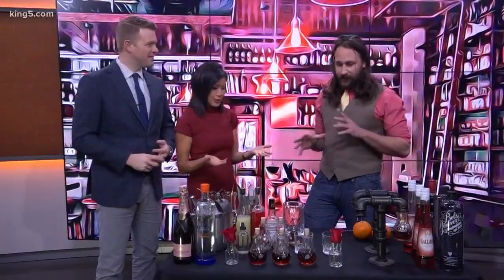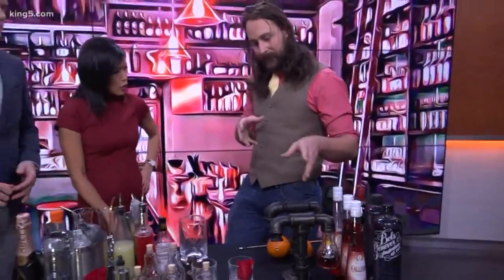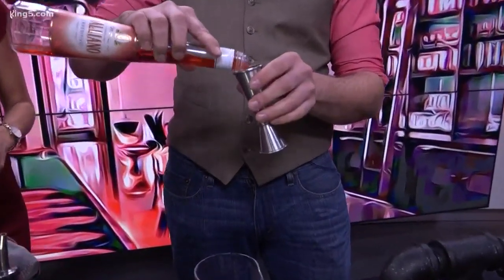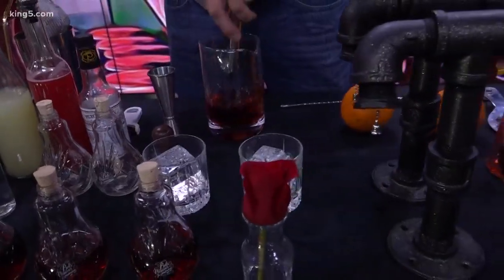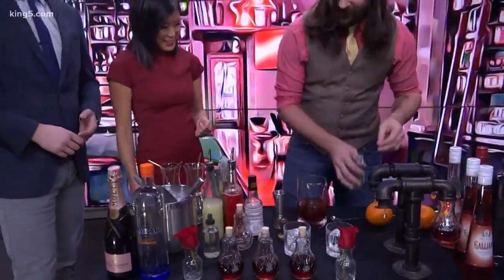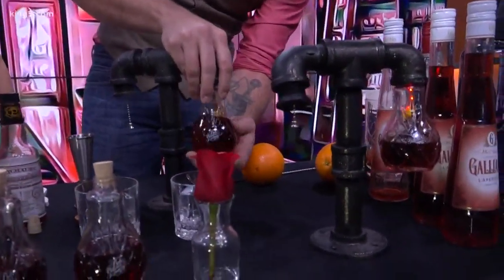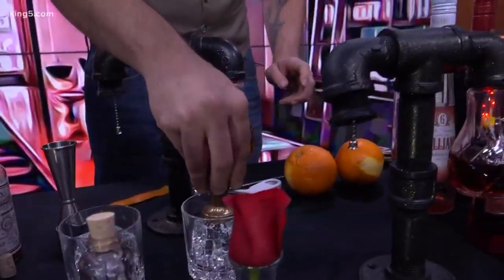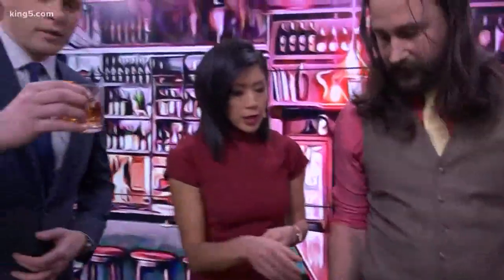Valentine's Day cocktails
If plans with your special someone include some adult beverages, here are a couple of recipes to get your juices flowing.